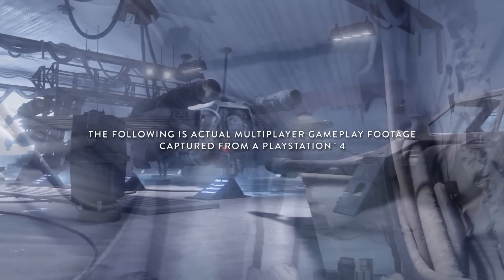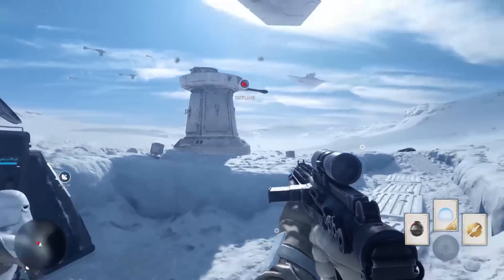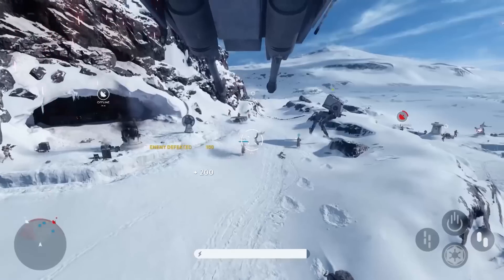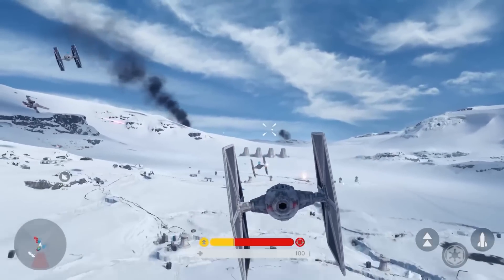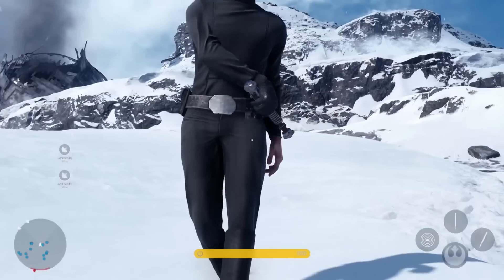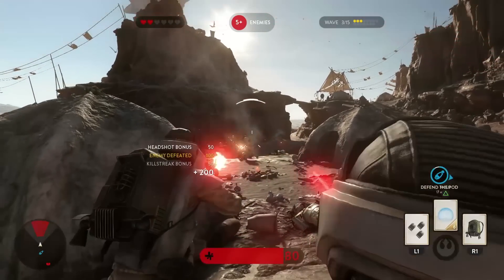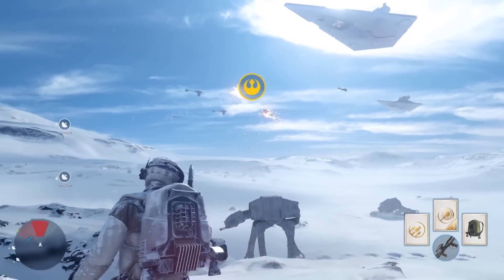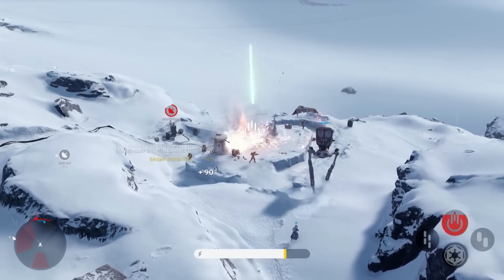I've Played Star Wars Battlefront ... MINI PREVIEW & IMPRESSIONS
Stars Wars Battlefront Preview - I played the game at E3 and also the Alpha. Unfortunately I couldn't record the alpha or EA might of assassinated me :D